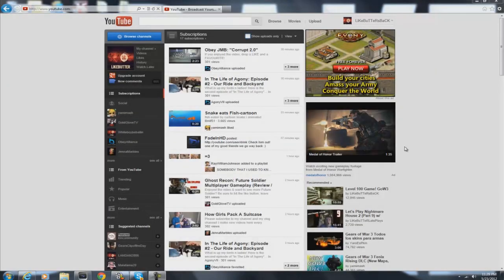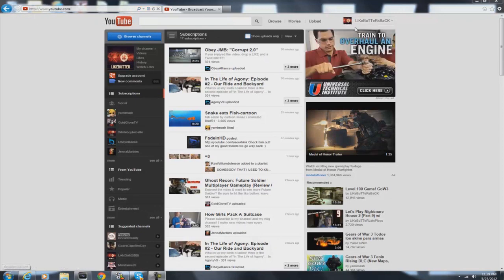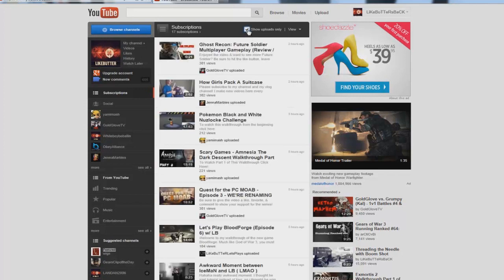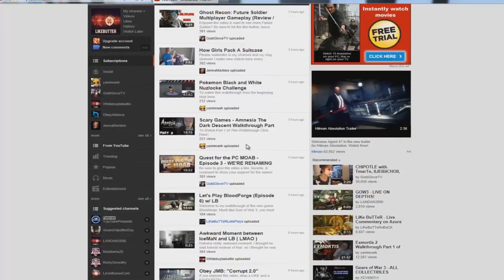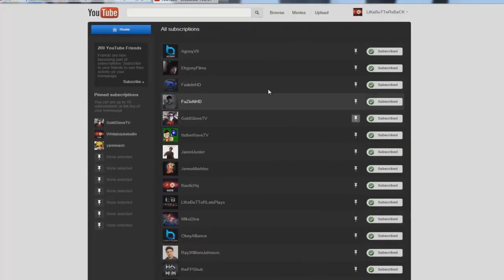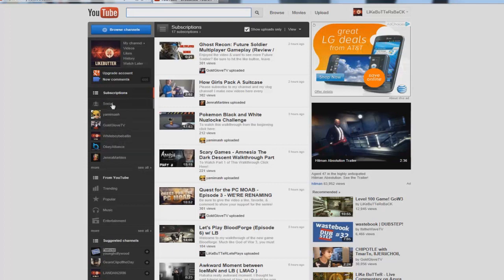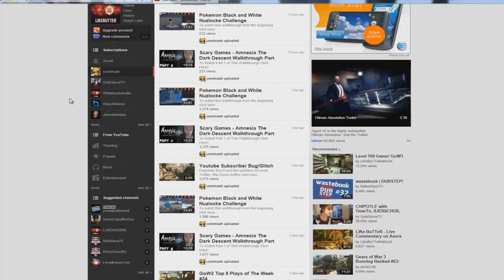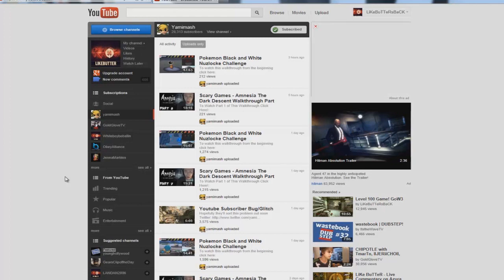YOUTUBE HOMEPAGE/SUBBOX FIX! (Cosmic Panda)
Use this method to make sure you don't miss your favorite youtuber's videos. Some of you probably already know this but the majority STILL don't understand this homepage. I don't blame you. This set up is terrible but we need to make what we can of it!